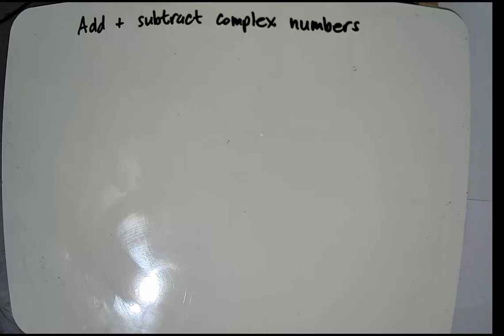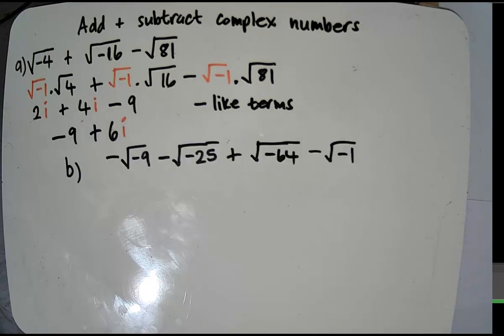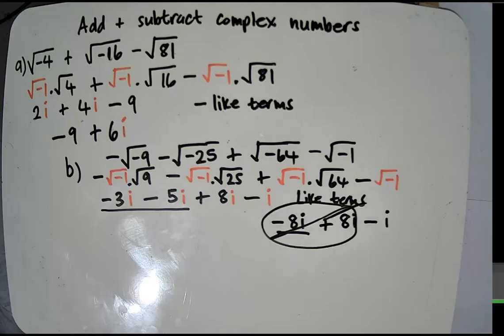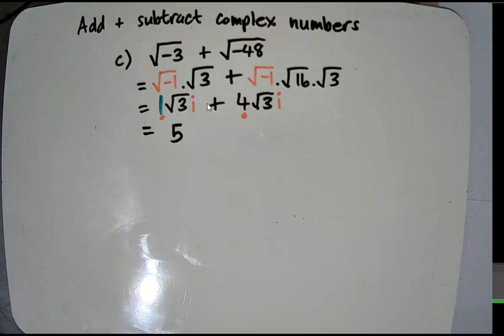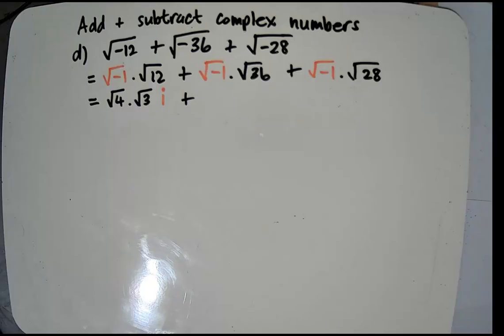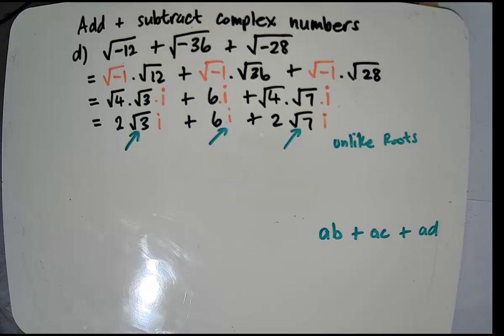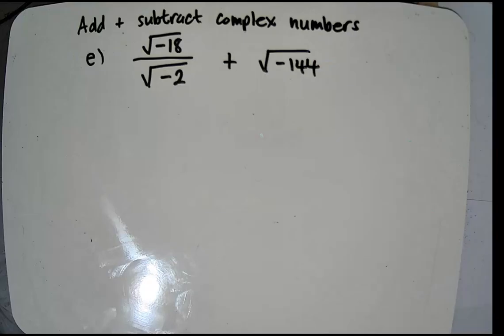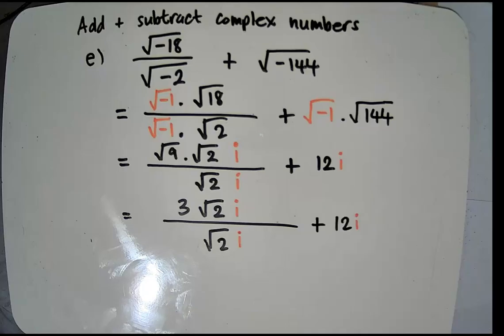Lesson 3 Add and Subtract imaginary numbers done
some basic examples